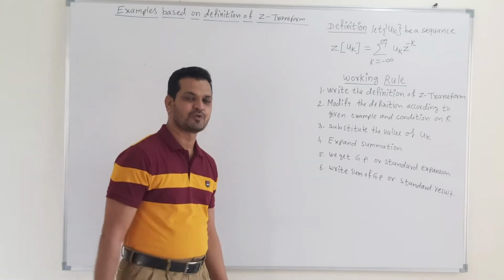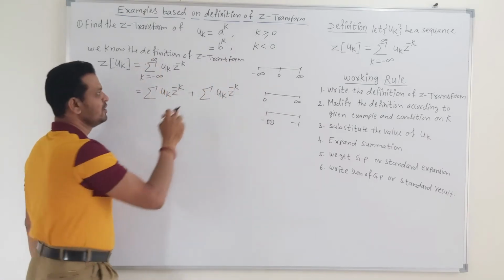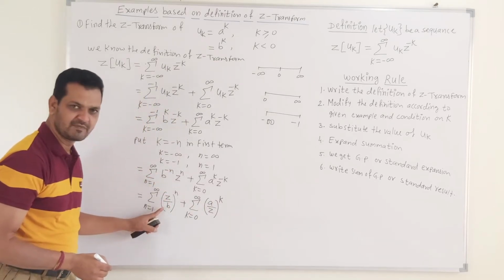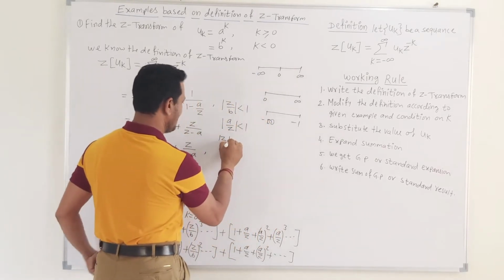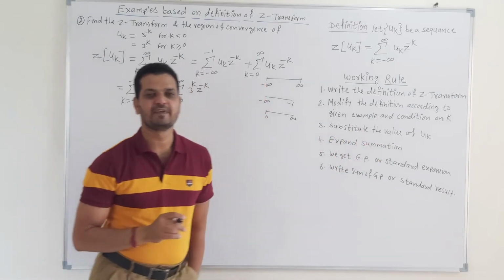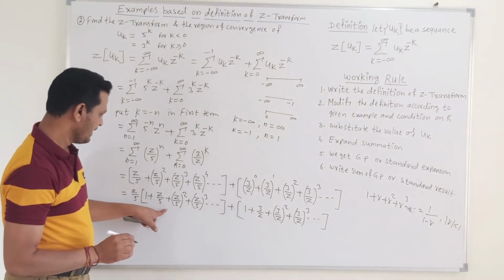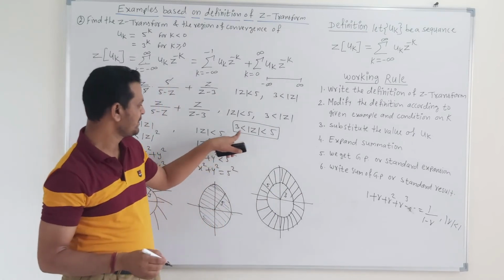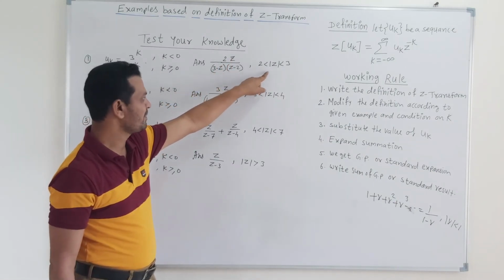Z transform Examples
Definition
Examples of Z transform
Applied Mathematics
Engineering Mathematics